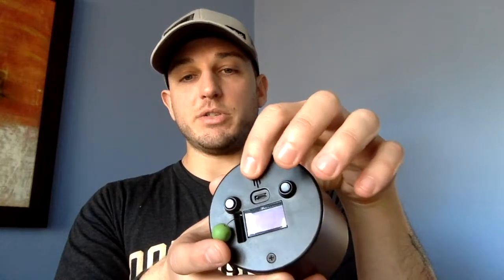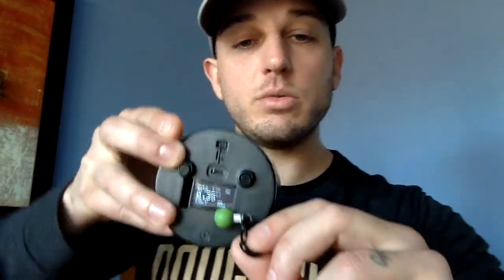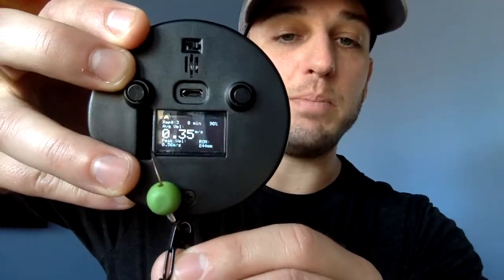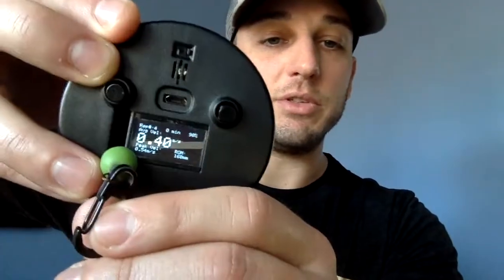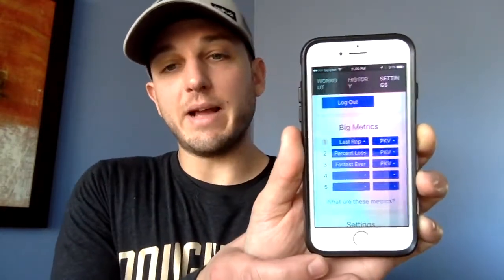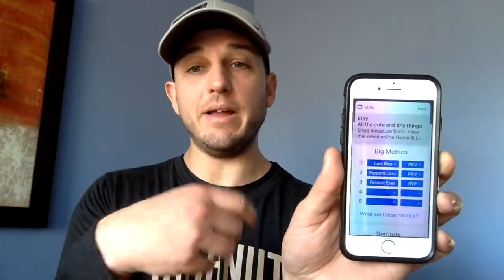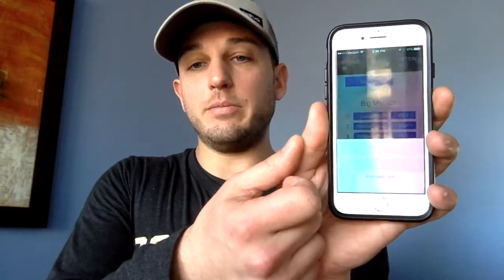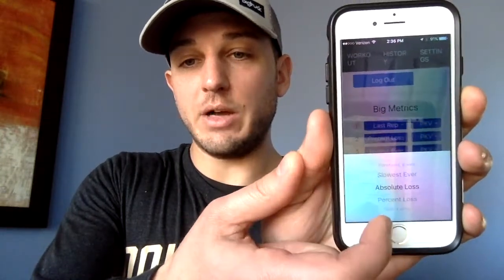Open Barbell v3 Review In Depth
My name is Nick and I am a Certified Personal Trainer through the National Academy of Sports Medicine (NASM). I currently work at Champion Physical Therapy and Performance with Mike Reinold and some of the brightest Strength Coaches and Physical Therapists within the Boston region & nationally.  At Champion, we work with all types of clients. This includes adults, multi-sport athletes ranging from youth, high school, NCAA, MiLB, MLB, and NFL.